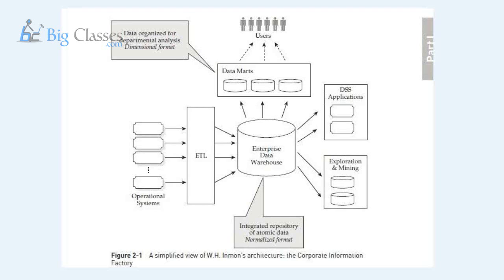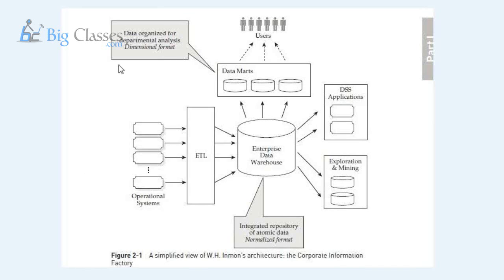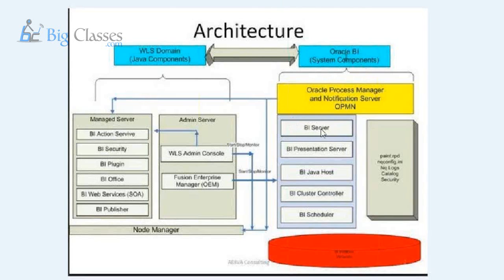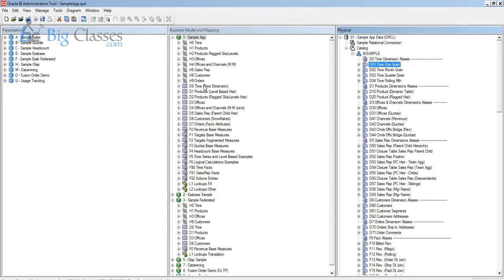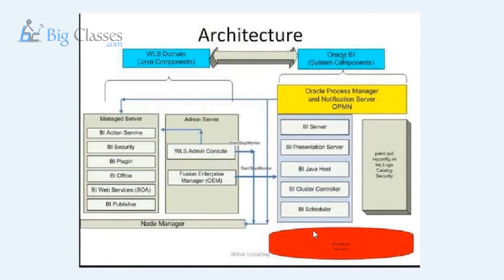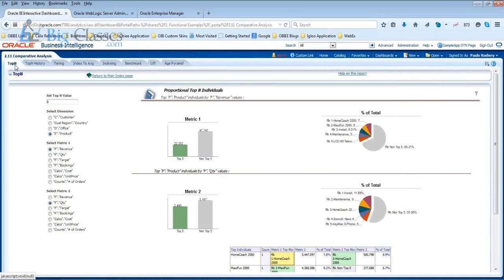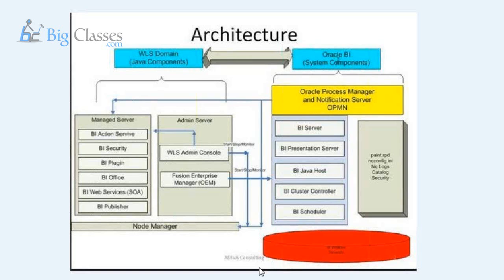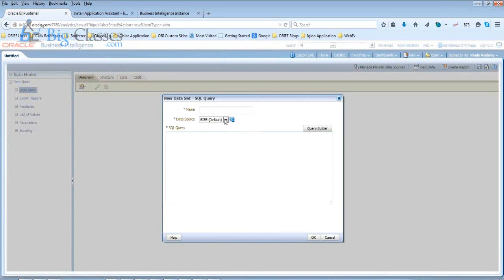OBIEE Online Training Tutorial for Beginners - Bigclasses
Best OBIEE Online Training by BigClasses.com.OBIEE online training is a very popular course for today. At BigClasses we are offering customized and structured OBIEE online training for students.This OBIEE online training is designed for those professionals who are looking for Great career as Consultant in BI Technology.

For regular Updates on OBIEE  please like our Facebook page:-